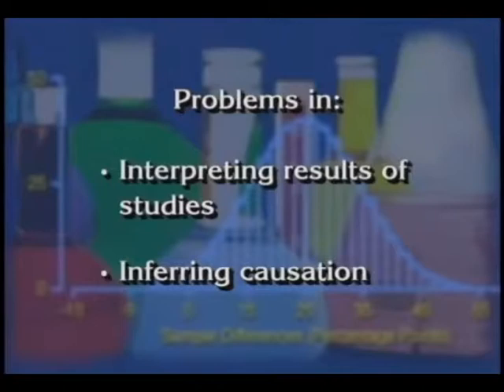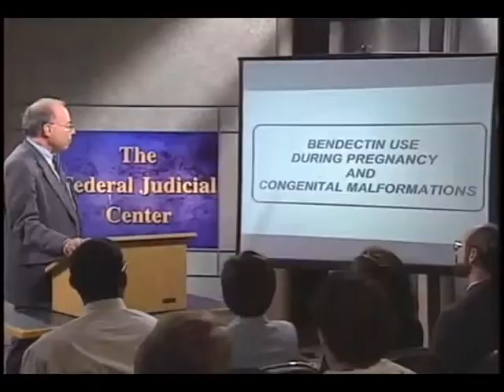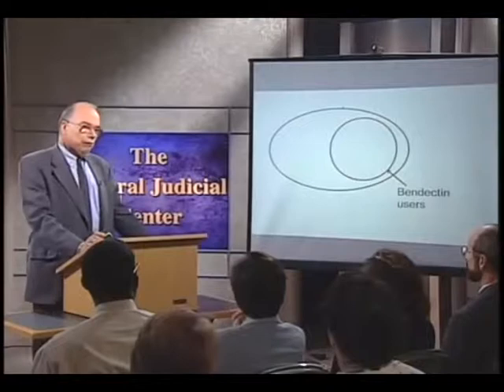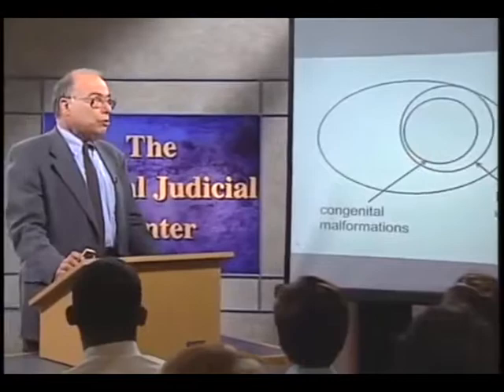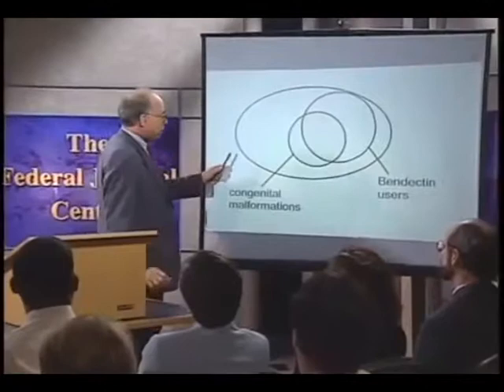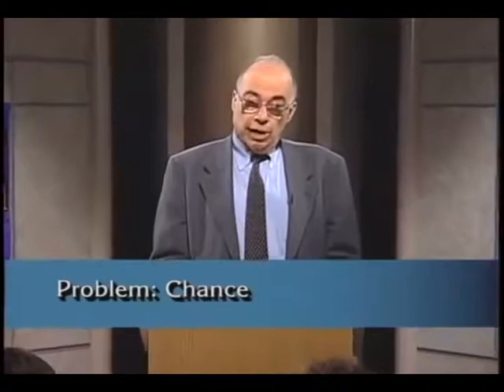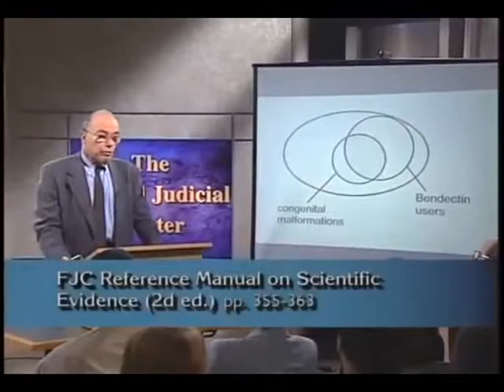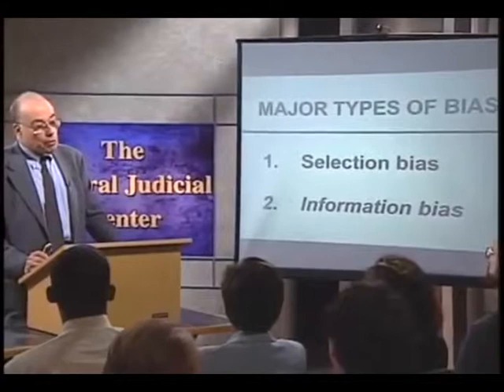Problems Epidemiology Leon Gordis Lecture 1